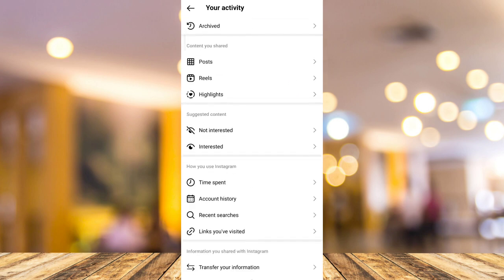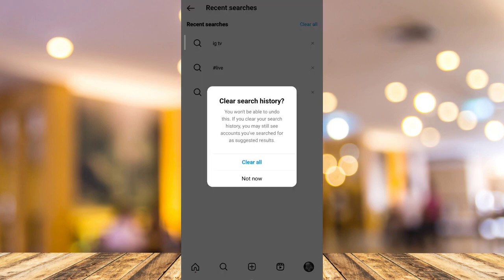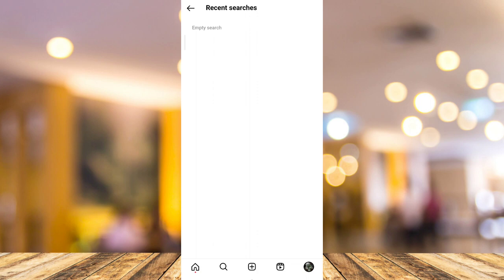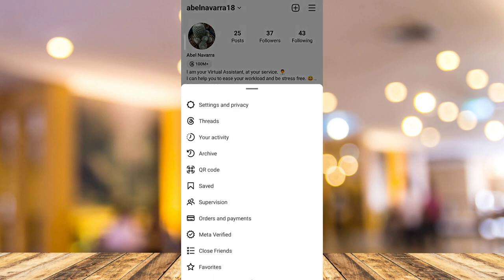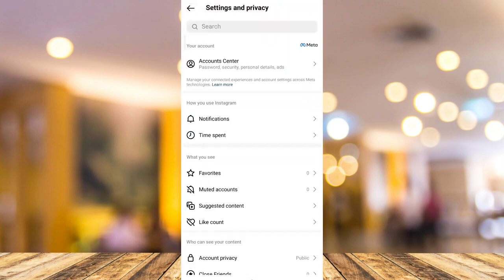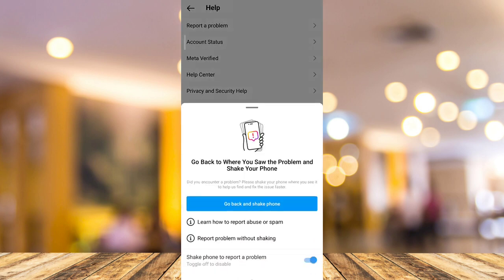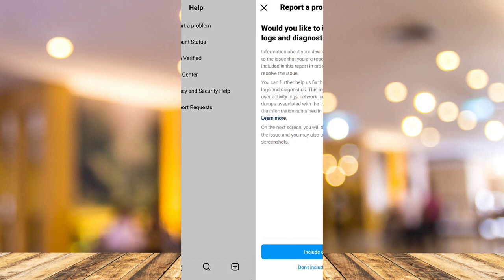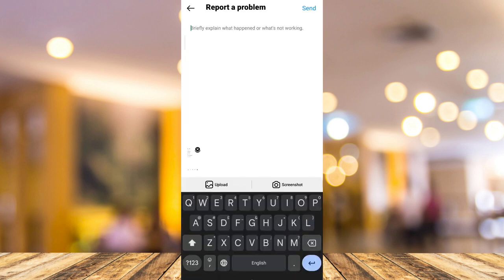How To Delete Instagram Search Suggestions When Typing 2025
How To Delete Instagram Search Suggestions When Typing
In this video, we’ll show you How to Delete Instagram Search Suggestions When Typing. If you're tired of seeing unwanted or outdated suggestions while typing in Instagram's search bar, follow these easy steps to clear them and regain control over your search experience!